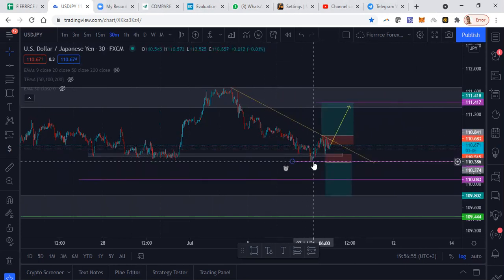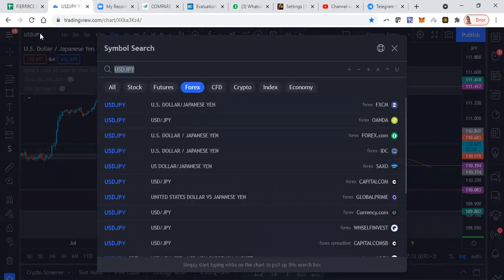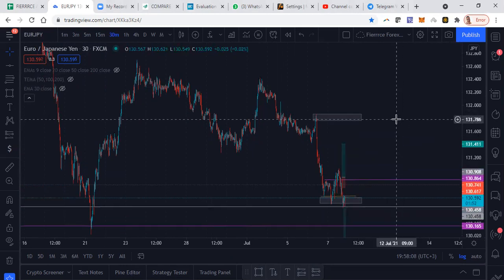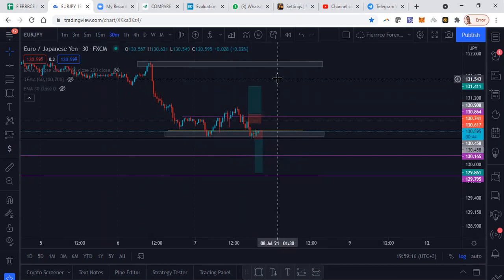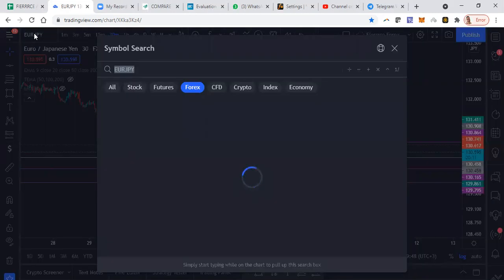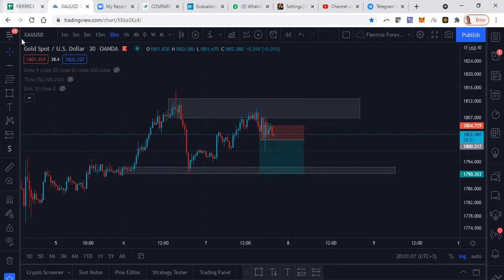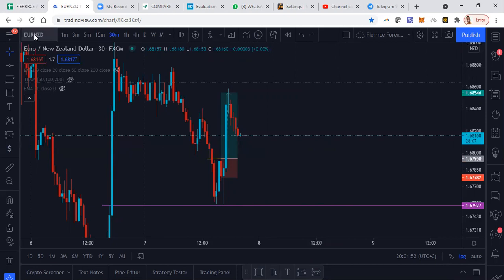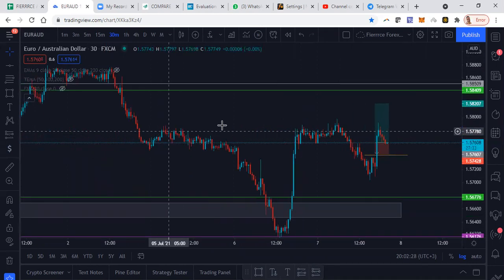NY LIVE TRADING RECAP: 120+ PIPS in 1 and a half hours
An hour later after session open, 3 of the 5 trades had activated: XU, EA and EN and bagged a total of 120 +pips/ points.